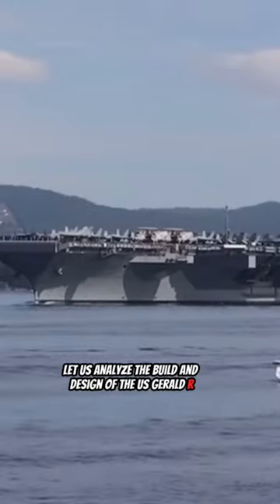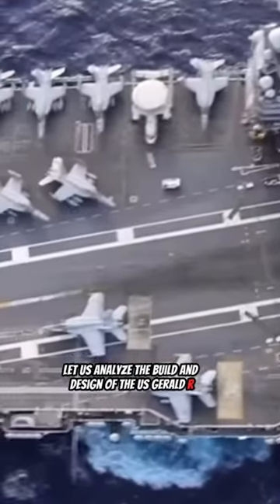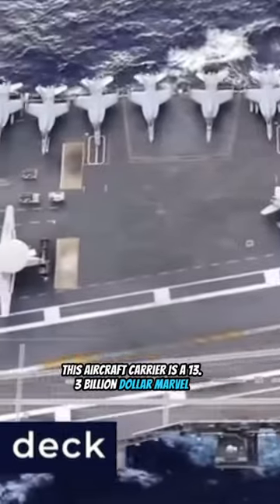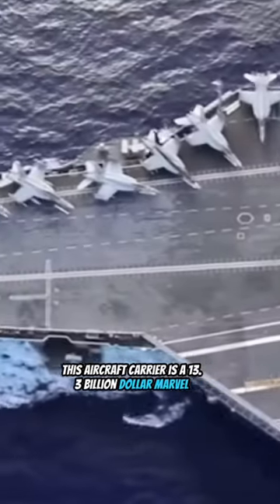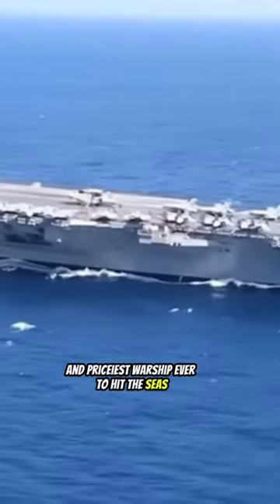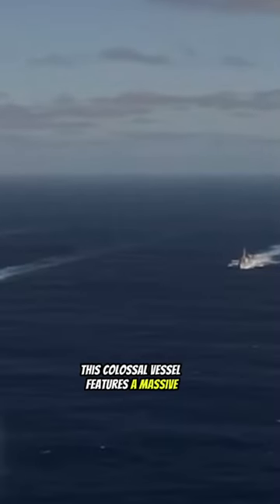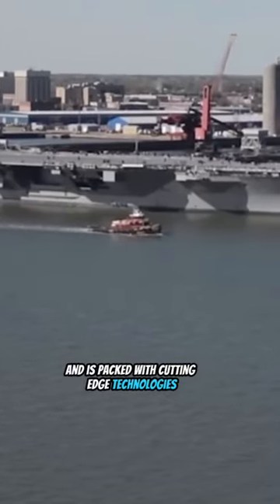Top secret the most expensive ship ever built by the US government